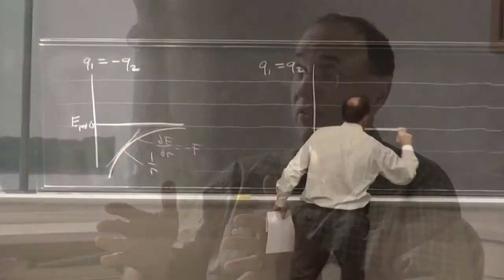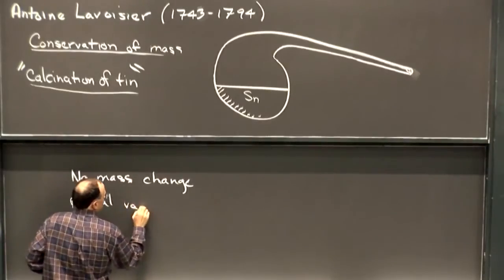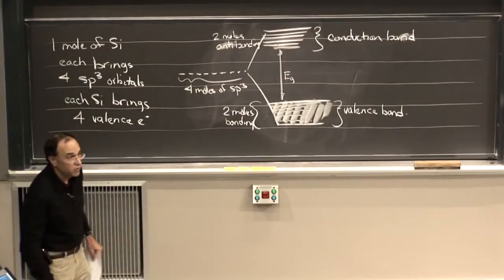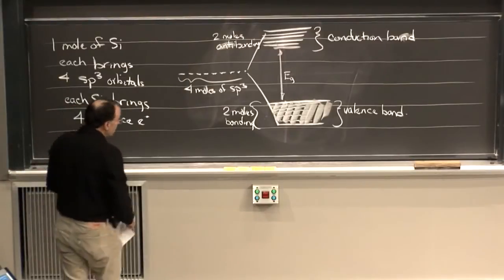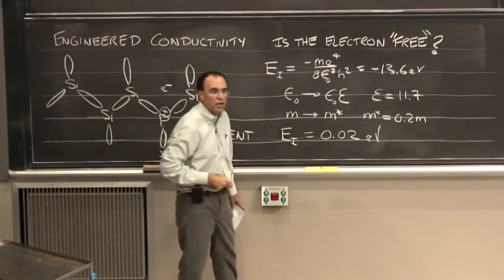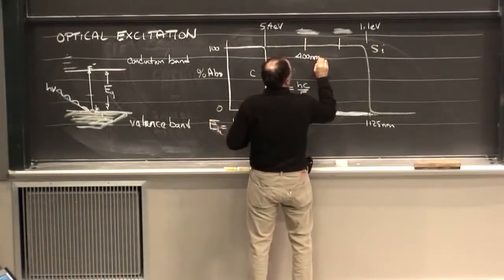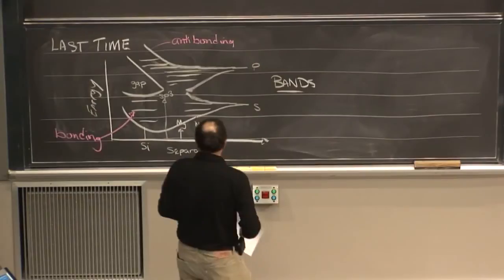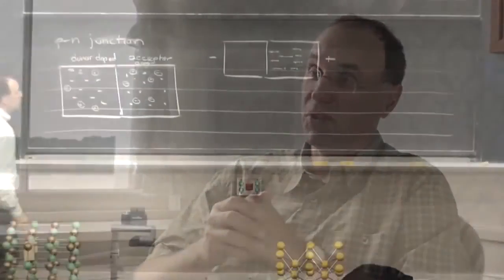Intro to Solid State Chemistry | MITx on edX | Course About Video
Introduction to Solid State Chemistry
3.091x explains chemical principles by examination of the properties of materials.

3.091x is a first-year course where chemical principles are explained by examination of the properties of materials. The electronic structure and chemical bonding of materials is related to applications and engineering systems throughout the course. The on-campus version of the course has been taught for over thirty five years and is one of the largest classes at MIT. The class will cover the relationship between electronic structure, chemical bonding, and atomic order, and characterization of atomic arrangements in crystalline and amorphous solids: metals, ceramics, semiconductors, and polymers (including proteins). There will be topical coverage of organic chemistry, solution chemistry, acid-base equilibria, electrochemistry, biochemistry, chemical kinetics, diffusion, and phase diagrams. Examples will be drawn from industrial practice (including the environmental impact of chemical processes), from energy generation and storage (e.g. batteries and fuel cells), and from emerging technologies (e.g. photonic and biomedical devices). For the Summer 2014 class, edX registration and course materials are free.

Students will complete weekly concept questions, watch videos and work on interspersed exercises, as well as submit weekly homework. Homework assignments may be submitted multiple times until the deadline. Those who earn a passing grade will get a free honor code certificate from MITx.